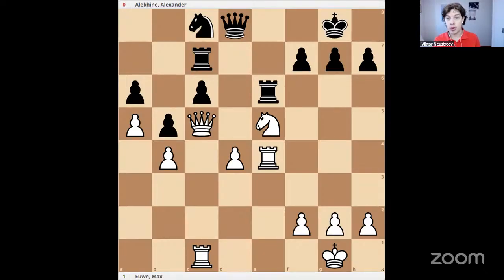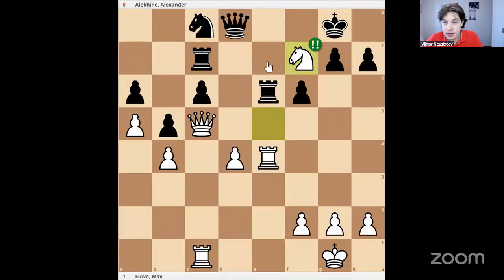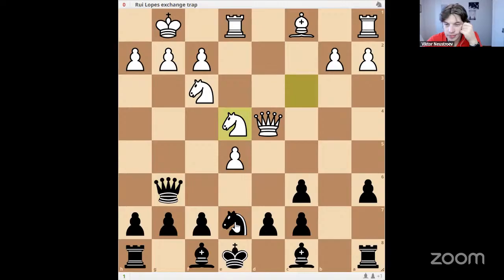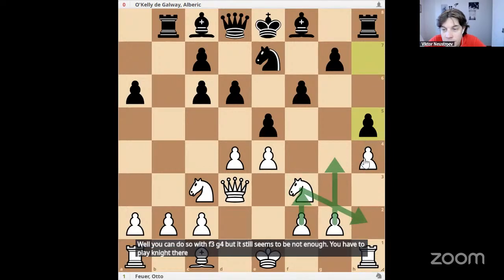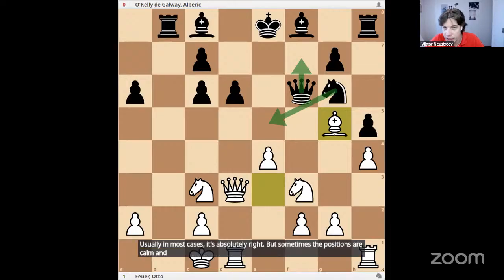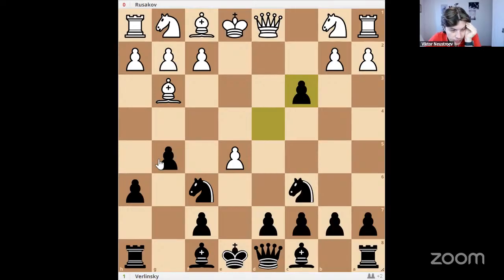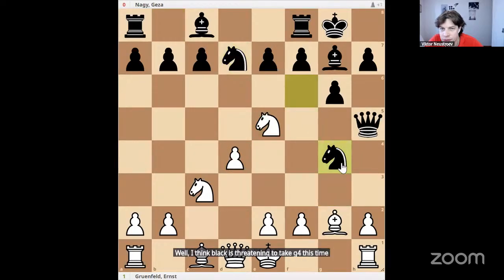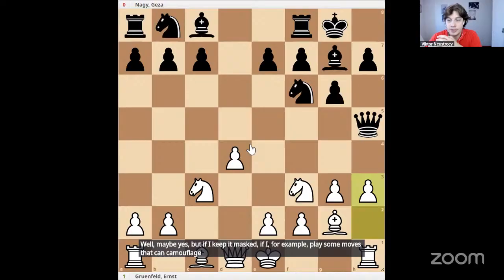Workshop "Masking Combinations"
It is not always easy to land a clean combination in modern chess. Everyone trains tactics, everyone recognizes the classics. That’s why the combinations that work best are frequently ones that your opponent isn't even aware of until the trap has closed.

This Sunday, I’ll be giving a workshop on one of the most fascinating and creative themes in practical play: Masking Combinations. These are tactical concepts that are concealed behind quiet moves, deceptive tactics, or unfounded threats — and they are deadly precisely because they don’t appear to be dangerous at all. When done well, a masked combination feels like it came out of nowhere, but in reality, it was built with purpose.

🗓 Date: 05/11
⏰ Time: 11 a.m. EDT, 4 p.m. UK time, 5 p.m. CET

During this session, you’ll learn:

How to prepare combinations with calm, non-obvious moves
How to use repetition or passive-looking moves to provoke mistakes
How to create counter-combinations — baiting your opponent into a tactical disaster
Where these ideas show up in openings, middlegames, and even endgames
How to balance creativity with calculation to use these ideas safely

Masking combinations win games against players who normally don’t fall for tactics. These are not cheap tricks — they are high-level weapons that rely on timing, misdirection, and understanding. Once you learn how to disguise your ideas, you will begin winning in positions where your opponent thought everything was under control.

Register now and receive the Zoom-link before the event! Your participation is absolutely free, you just need to register

FM Viktor Neustroev
Co-Founder, Chesslance